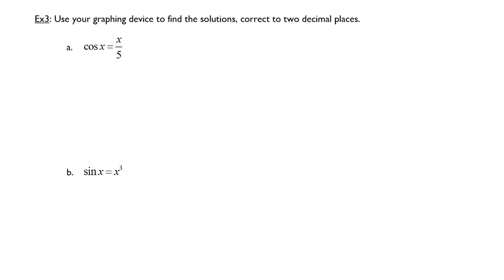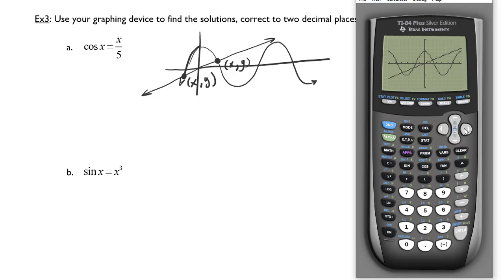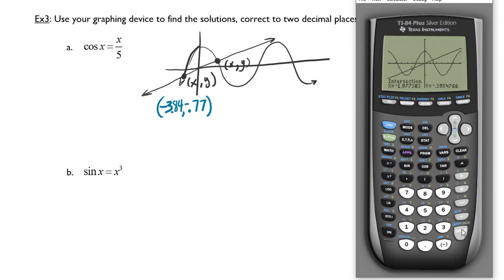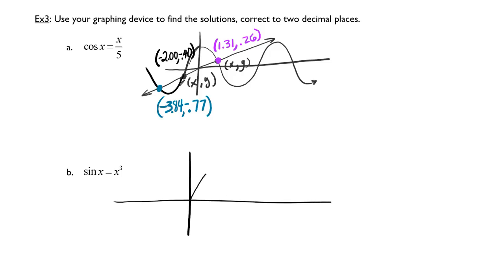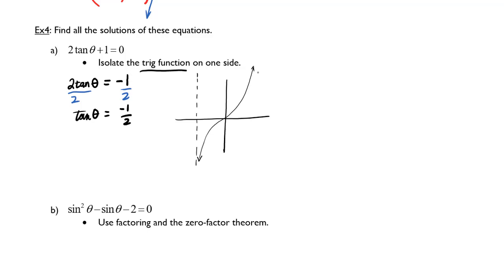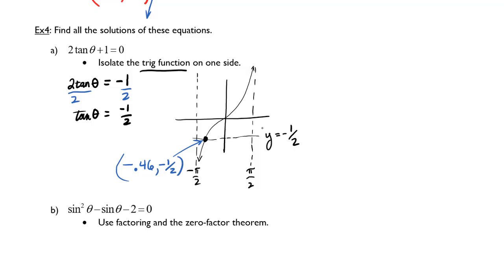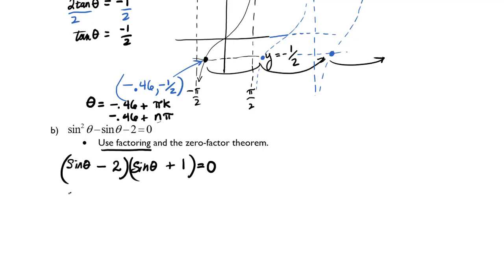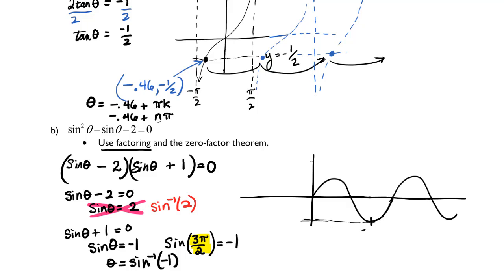Trigonometric Equations Part 3 of 8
In this video will will continue to solve trig equations.